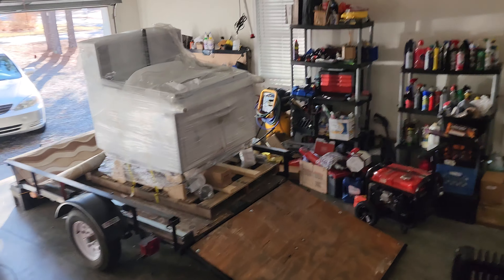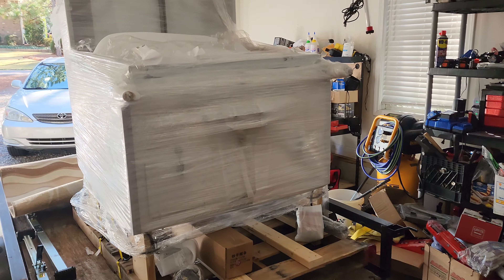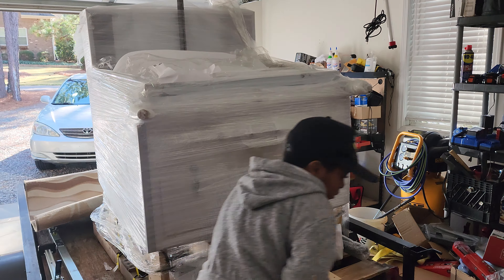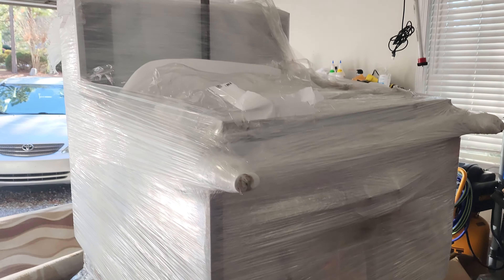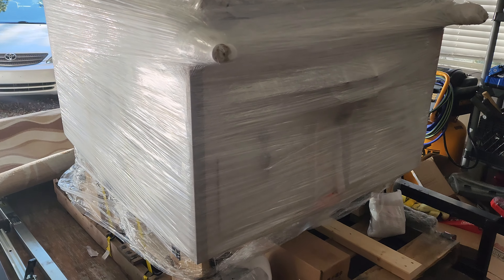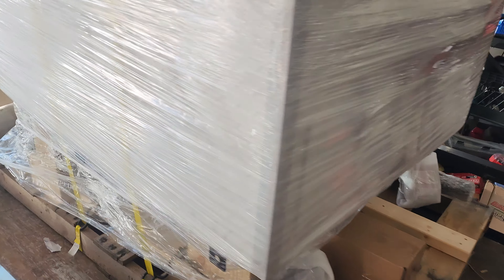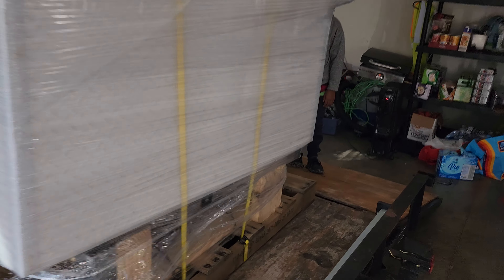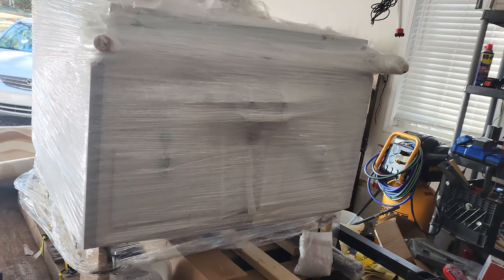Just purchased New Cash Calf Hot Dog Cart, the unwrapping.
The Cash Calf from USA Trailer comes palletized with most of it put together, you have to install the Springs the axle the wheels and tires the fenders the tongue the third wheel for the tongue and the propane tank holder.
It is made if stainless steel and a cheaper Aluma plate.